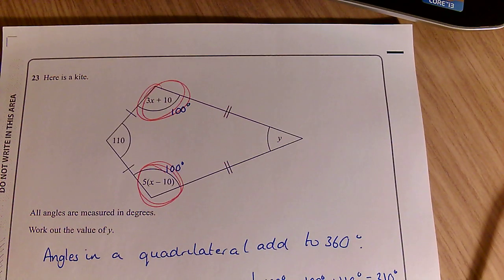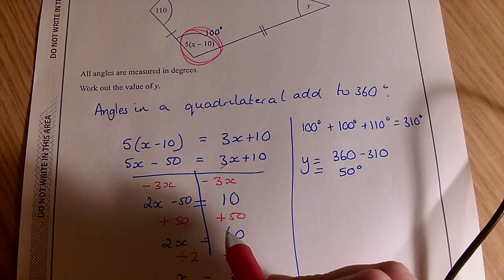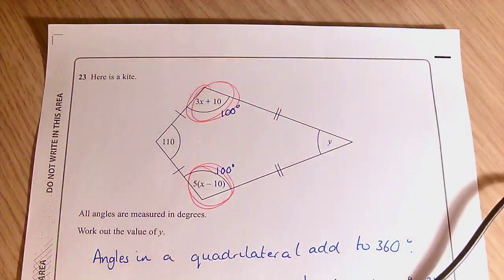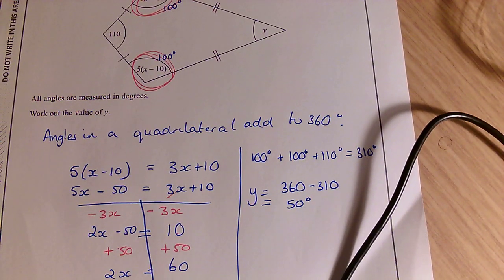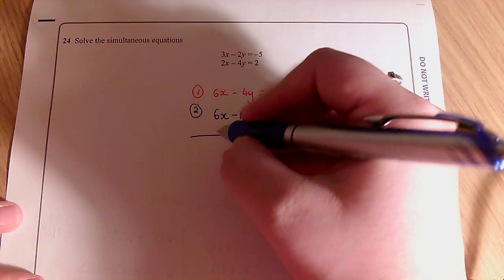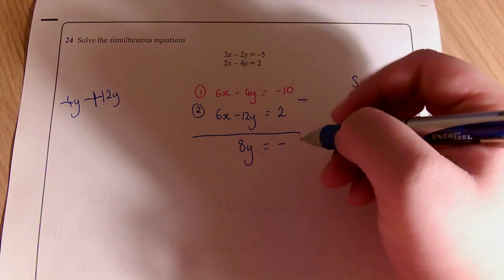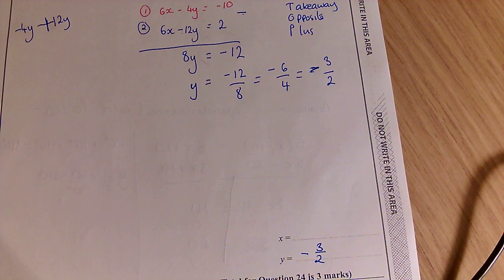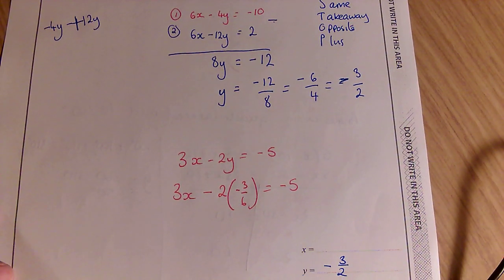autumn Mock 3 1F Q23 24